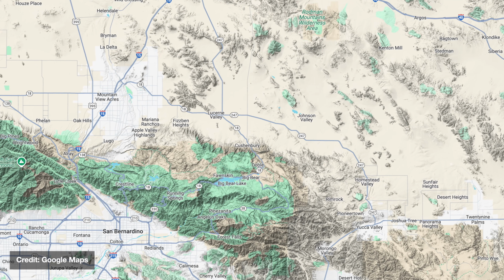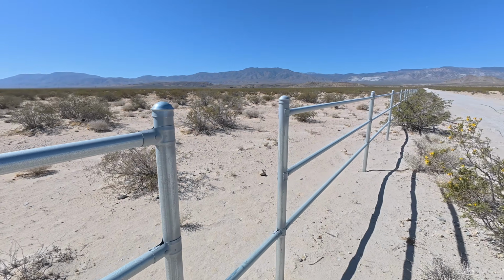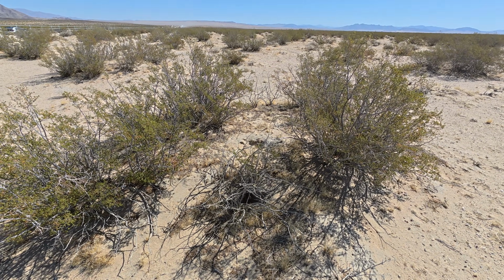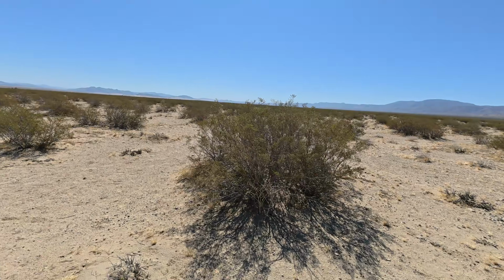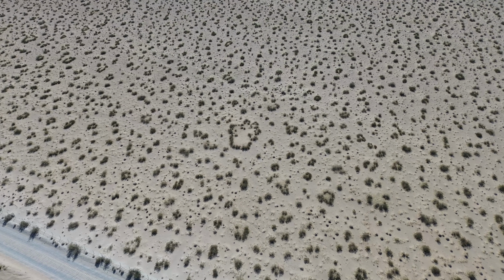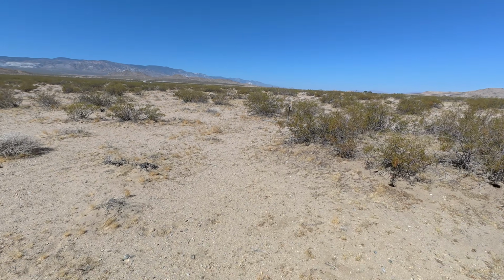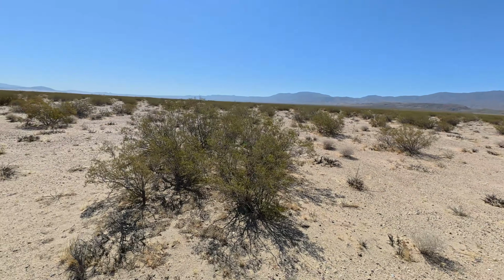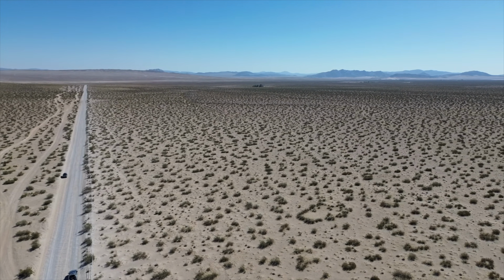Journey to King Clone: A Desert Time Machine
Located near the edge of the Mojave Desert in Lucerne Valley (or Johnson Valley) are thousands of Creosote Bushes. The area doesn't look much different than other parts of the desert, but hiding in plain sight is one of the oldest living things on Earth, King Clone.

King Clone is part of a clonal colony that forms a creosote ring, and is estimated to be 11,700 years old, dating back to the end of the last ice age, shortly after the Mojave Desert was formed.

In this video we head out to the King Clone Ecological Reserve and search out King Clone.